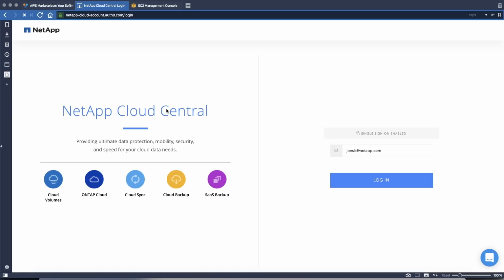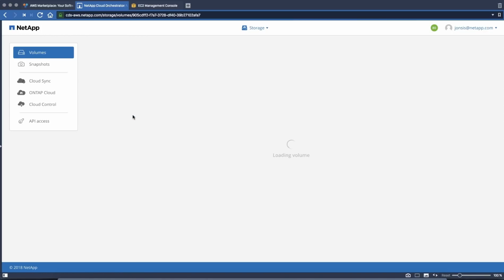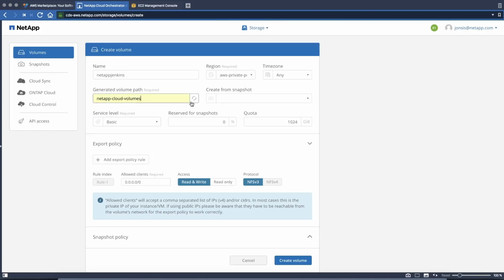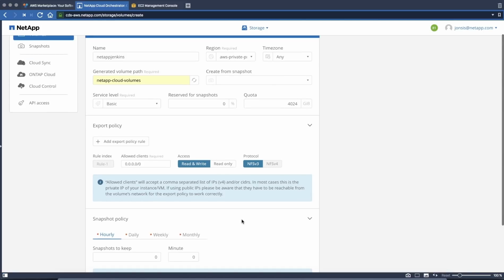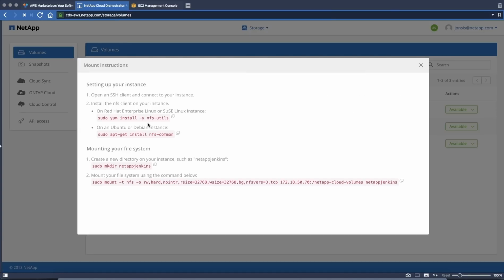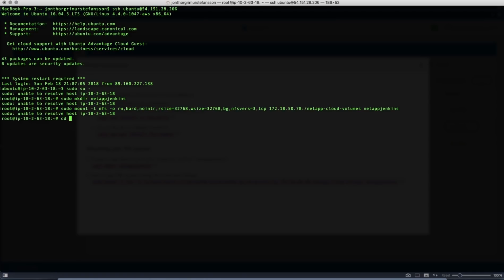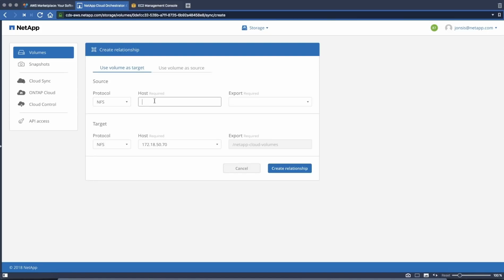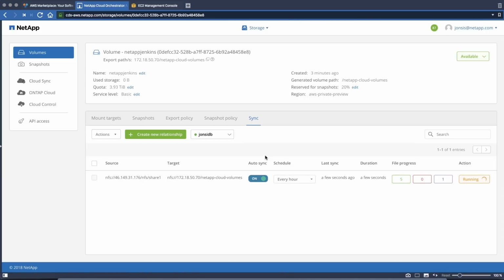Experience Cloud Volumes with Ingo Fuchs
Ingo Fuchs demonstrates how quickly and easily it is to create 100TBs of capacity in just 8 seconds - and then what data thrivers can do with it.

Interested? Sign up to be one of the first to use NetApp Cloud Volumes for AWS